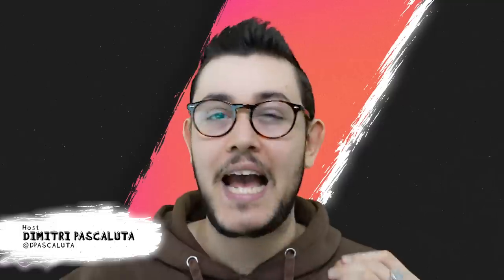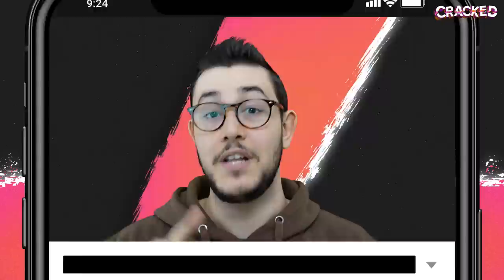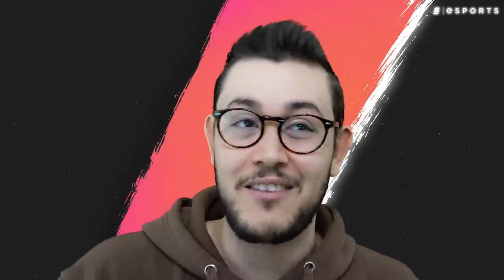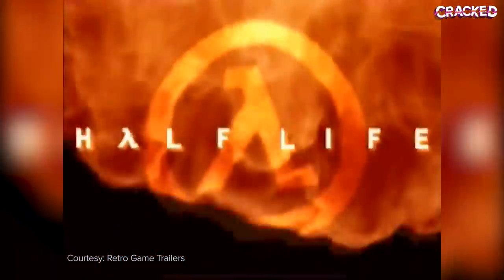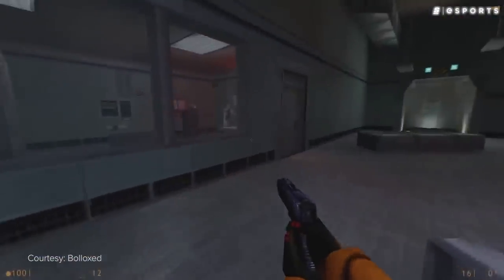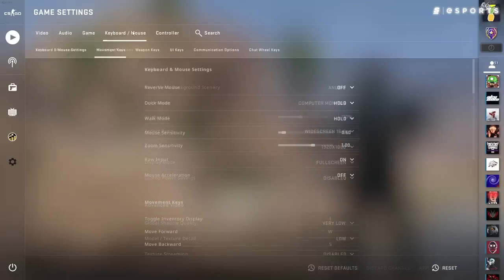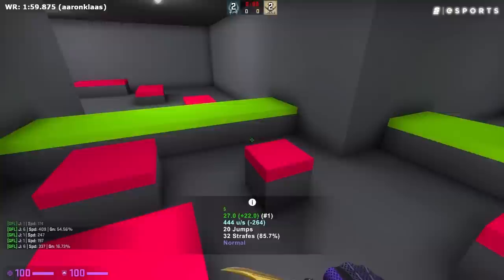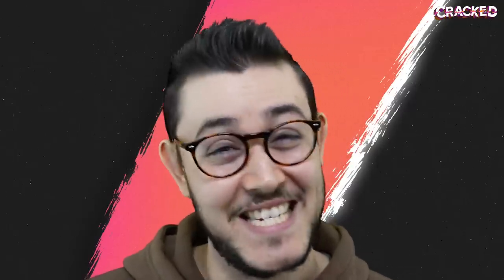Does Bunnyhopping Matter?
Counter-Strike is quite possibly the most complex FPS game ever created.

With unique spray patterns, batshit crazy lineups, and a full-scale in-game economy, improving your gameplay can be a pretty daunting experience.

But there’s one aspect of the game that you must master if you want to actually get good.

It’s something that the average player might not bother practicing but, when used correctly, can absolutely take your game to the next level.

Bunnyhopping can provide a massive advantage in certain situations, and many of the world’s best players know how to use it to maximize their movement across the map.

But what exactly is b-hopping, and how important is it for the average player?

Written by: Niall McCrossan (@niallmccrossan)
Hosted by: Dimitri Pascaluta (@DPascaluta) and Colten Gowan (@TheOnlyZoltan)
Edited by: Matthew Massey
Produced by: Daniel Rosen (@Daniel_Rosen) & Niall McCrossan (@niallmccrossan)
Thumbnail by: Bennett Grainger (Instagram: @bennettgrainger)